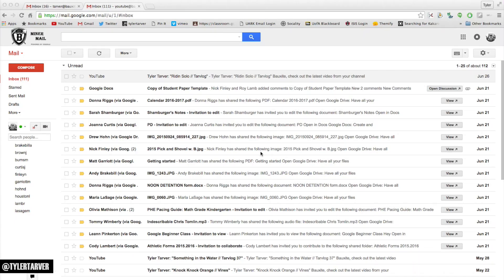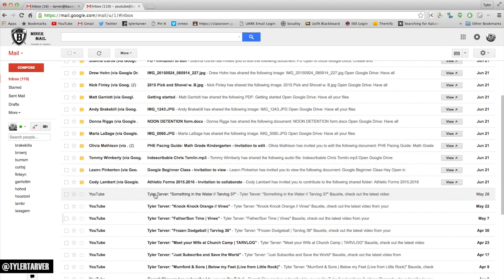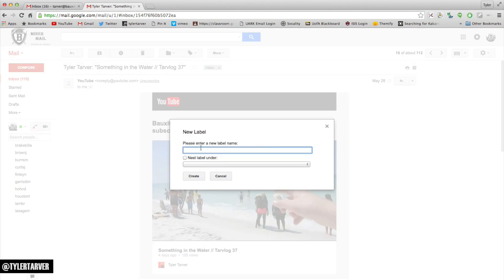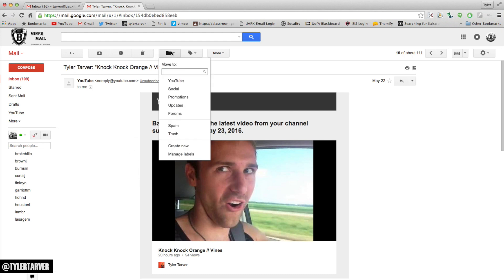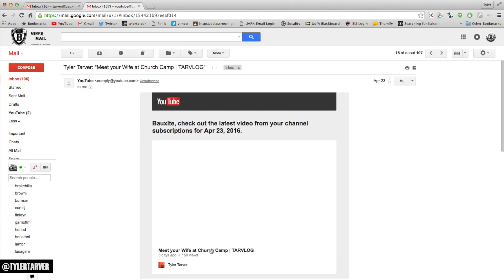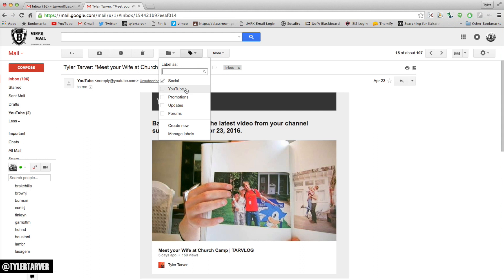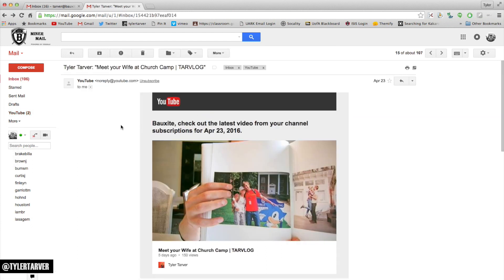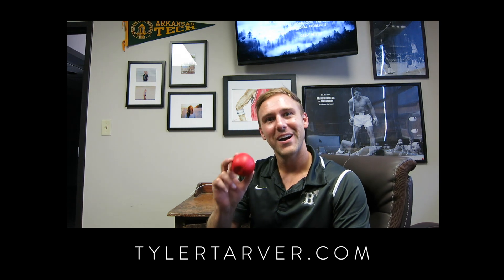HOW TO USE FOLDERS AND LABELS IN GMAIL